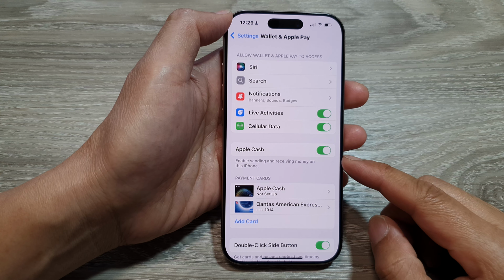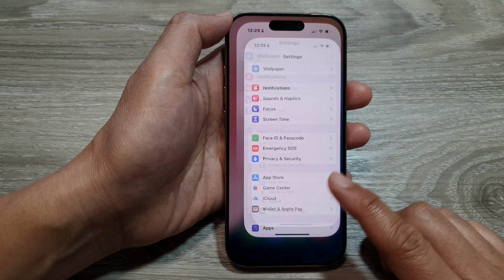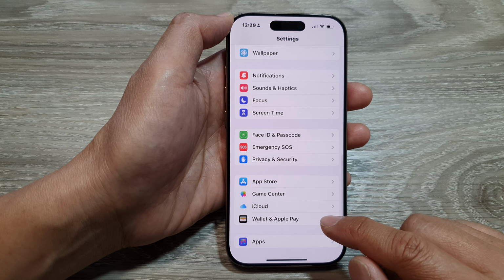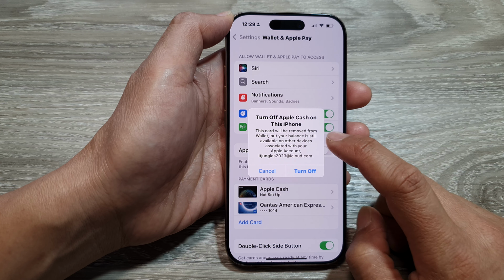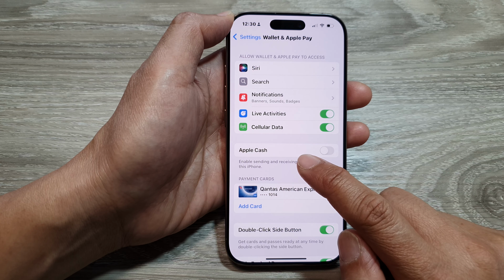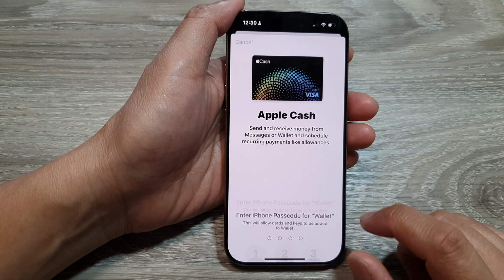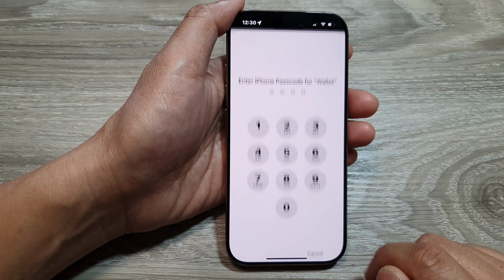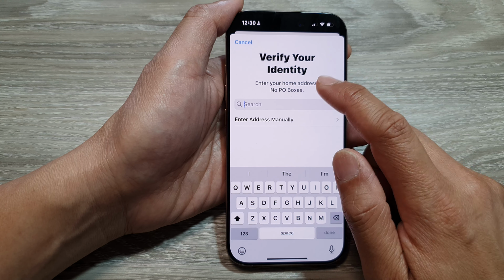iPhone 16/16 Pro Max: TO Enable/Disable Apple Cash to Send & Receive Money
Learn how you can enable or disable Apple Cash for sending & receiving money on the iPhone 16/16 Pro Max/iPhone 16 Plus. Follow these easy ITJungles steps to adjust your Apple Cash settings, giving you full control over your mobile payments and transfers.